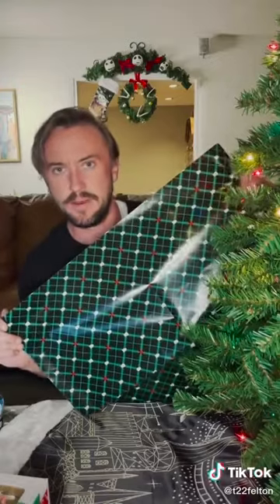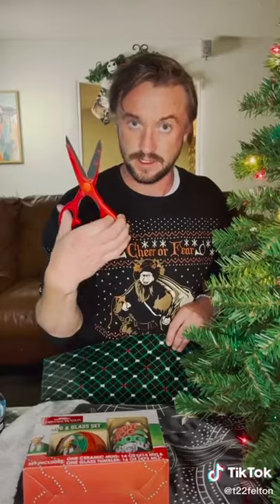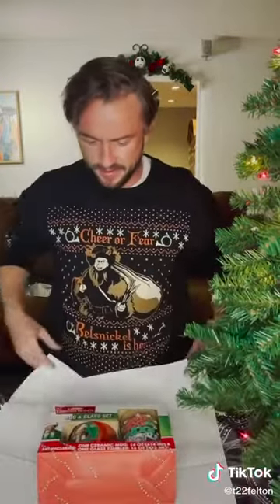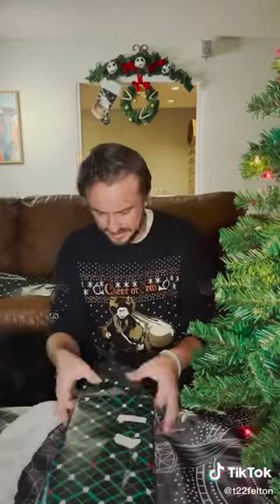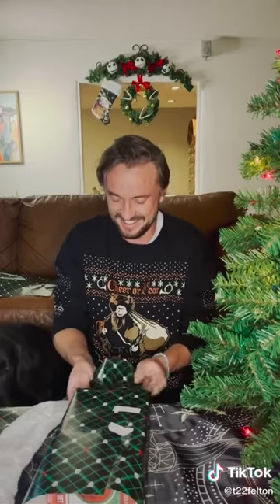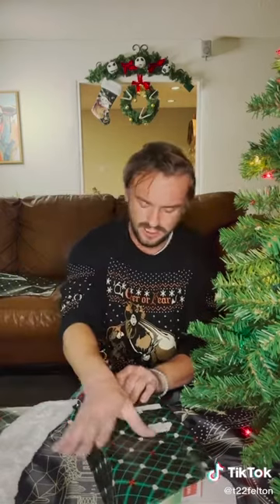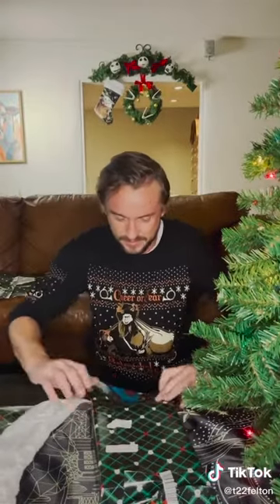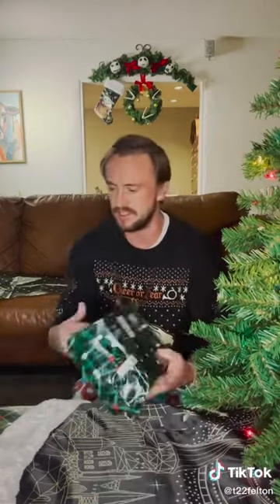Tom Felton HTGiftWrappingChallenge on TikTok